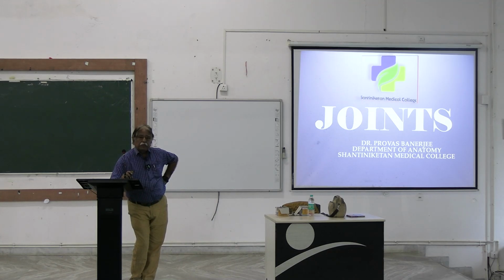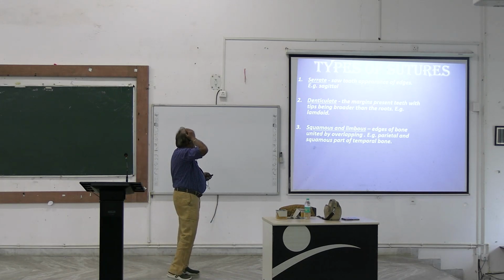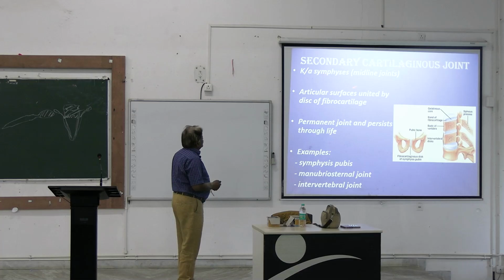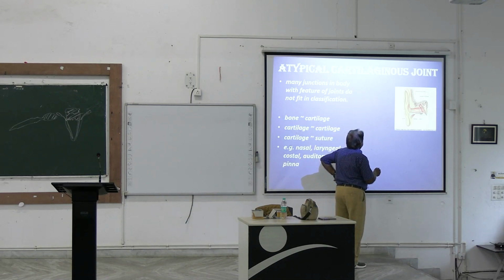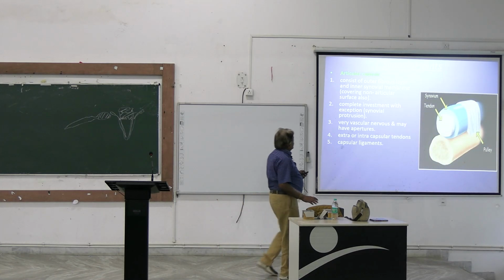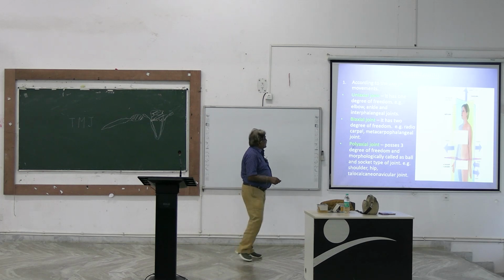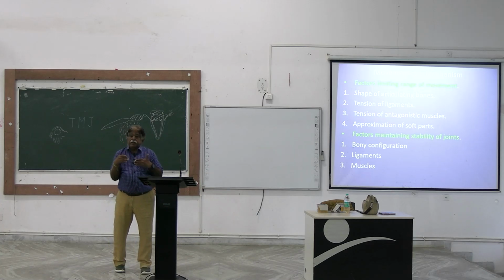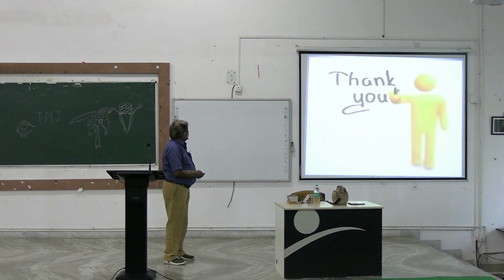Lecture On Classification of Joints: Anatomy, Types & Clinical Significance | MBBS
In this session, we dive deep into how the human skeletal elements—bones and cartilages—articulate to provide support and mobility. From the immovable sutures of the skull to the highly mobile synovial joints of the hip and shoulder, this video covers essential knowledge for MBBS students, medical practitioners, and anatomy enthusiasts.

    General Principles of Joints: Definition, functions, and the role of tissues in determining joint movement [01:38].

    Structural Classification: Detailed exploration of Fibrous, Cartilaginous, and Synovial joints [05:47].

    Functional Classification: Understanding Synarthrosis (immovable), Amphiarthrosis (slightly movable), and Diarthrosis (freely movable) [06:19].

    Fibrous Joints: Sutures (Skull), Syndesmosis (Radioulnar), and Gomphosis (Teeth/Socket) [07:40].

    Cartilaginous Joints: Primary (Synchondrosis) vs. Secondary (Symphysis) cartilaginous joints [17:58].

    Synovial Joints: Characteristics, articular capsules, synovial fluid mechanics, and the specialized role of bursa [30:12].

    Mechanical Classification: Uniaxial, Biaxial, and Polyaxial (Ball and Socket) joints [48:38].

    Clinical Anatomy: Discussion on disc prolapse, osteoarthritis, dislocations, and Hilton's Law [01:08:44].

[Clinical Highlights for Students]

    Intervertebral Discs: Structure of the annulus fibrosus and nucleus pulposus and their role as shock absorbers [20:32].

    Hilton’s Law: The principle that a nerve supplying a joint also supplies the muscles that move it and the skin over it [01:08:30].

    Rotator Cuff: Understanding the muscular and ligamental support of the shoulder joint [39:05].

    [04:08] Gomphosis: The Tooth-in-Socket Joint

    [08:19] Sharpey's Fibers & Bony Sutures

    [11:10] Syndesmosis: Interosseous Membrane Mechanics

    [18:43] Primary Cartilaginous Joints (Synchondrosis)

    [20:19] Intervertebral Joints & Disc Prolapse

    [25:42] Symphysis Pubis & Pelvic Stability

    [31:07] Characteristics of a Freely Movable Synovial Joint

    [40:46] Composition and Function of Synovial Fluid

    [45:16] Temporomandibular Joint (TMJ) Overview

    [50:32] Hinge Joints vs. Pivot Joints

    [54:03] Saddle Joints & First Carpometacarpal Joint

    [01:08:44] Applied Anatomy: Dislocations & Arthritis

On: ANATOMY by Prof. (Dr.) Provas Banerjee
(MBBS Batch: 2025-26)
Conducted on: 12-02-26